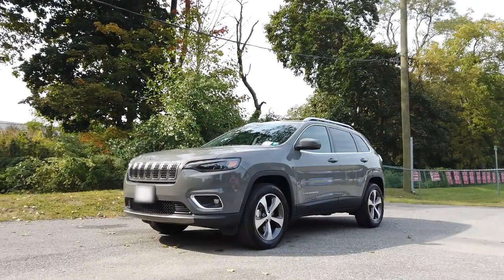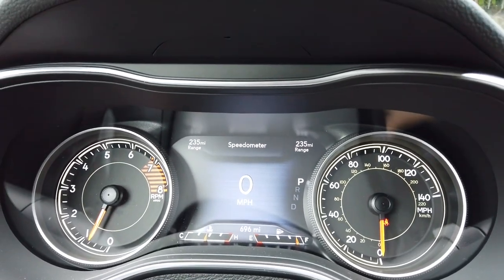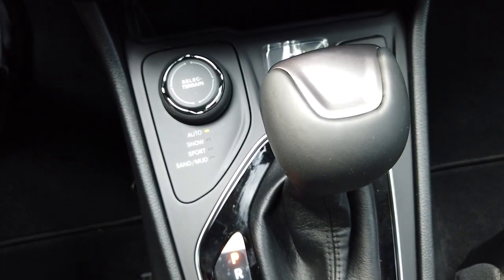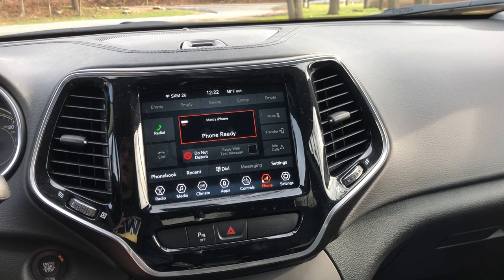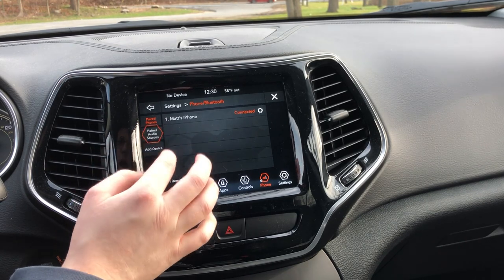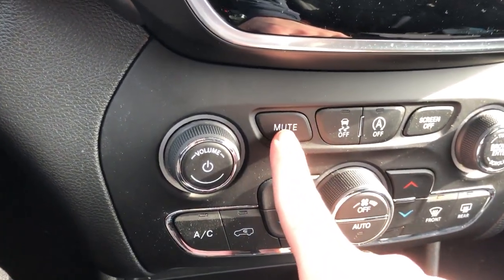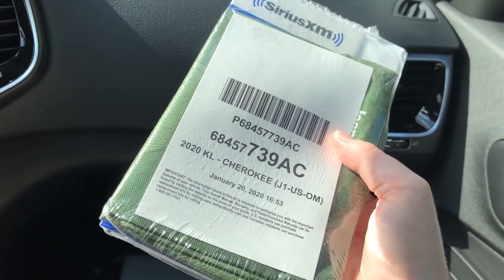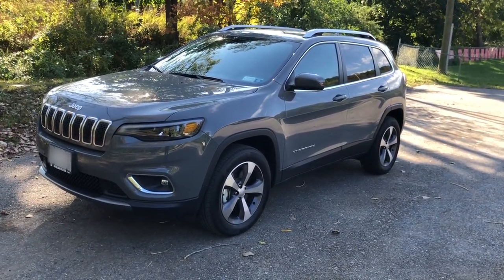2020 Jeep Cherokee Limited Tour & Test Drive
0:00 - Introduction and Exterior Features
4:32 - Interior Features and Engine
18:29 - Uconnect System
34:38 - Rear Seats, Trunk, and Passenger Seat
38:16 - Test Drive and Conclusion

Sorry this video is so late, I had a lot going on recently and haven't had a chance to finish this video and upload it. Please enjoy this tour and test drive of my new 2020 Jeep Cherokee Limited! At the time of uploading this video, I'm still loving this car and will be making more videos on it soon.